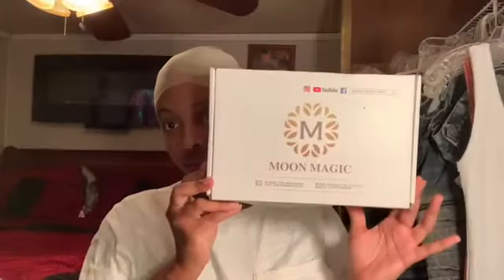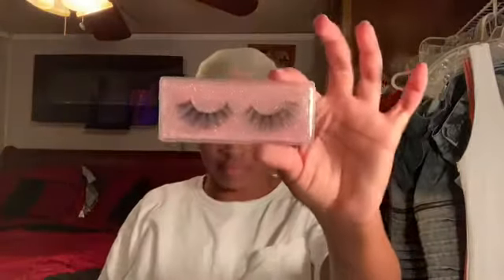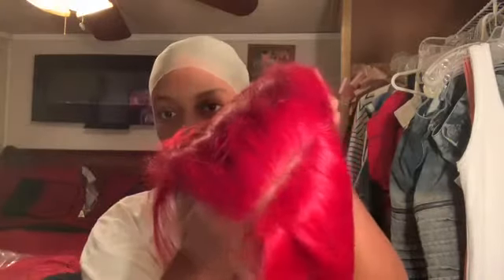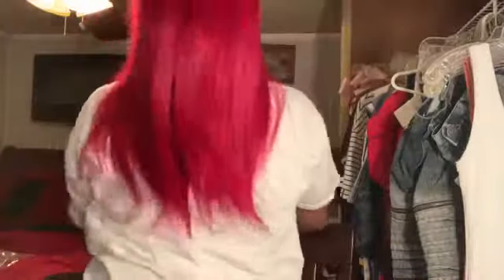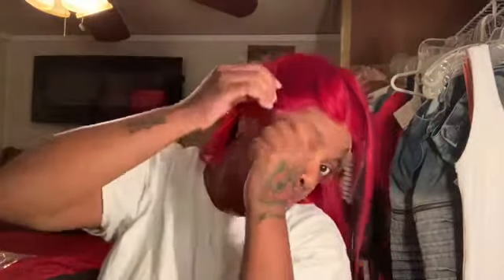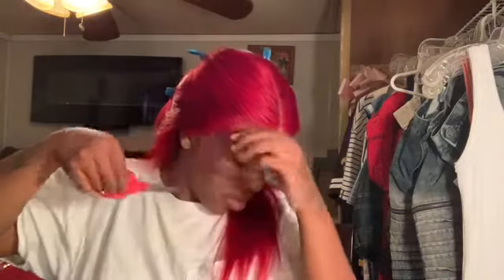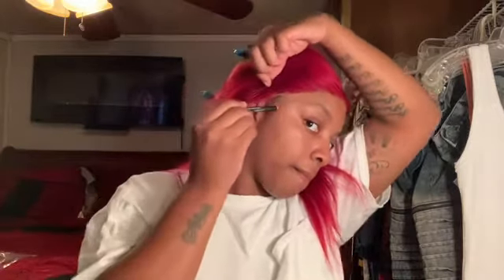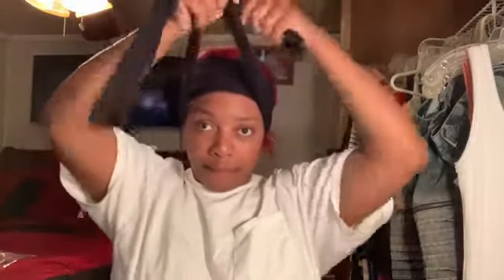TRANSPARENT LACE WIG..16 INCH WIG..BEST WIG INSTALL.. FT MOONMAGICHAIR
Hey guys welcome back to my channel today I will be showing you guys how I install this beautiful red lace wig. be sure you are subscribed be sure you’re liking be sure you are commenting and be sure you guys are checking this description BOX

6ix9ine Reaction Video

Pretty Makeup Video

Red Lips Makeup

Honey Blonde Wig Install

Bhad Bhabie Reaction Video

Megan The Stallion Reaction Video

Walmart try on haul

Banana pudding without bananas

Pretty Spring Makeup

Story time (Must Watch)

MAILING ADDRESS BUSINESS ONLY
Charrion Taylor
Abita Springs, La 70420

Social Media’s

Facebook: Charrion CeCe Taylor- Johnson

FAQ:
Hometown: Baton Rouge, Louisiana
Filming: IPhone XS Max
Edit: IMovie